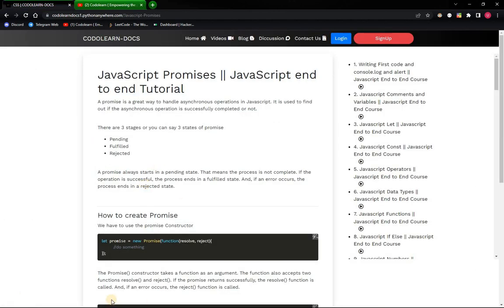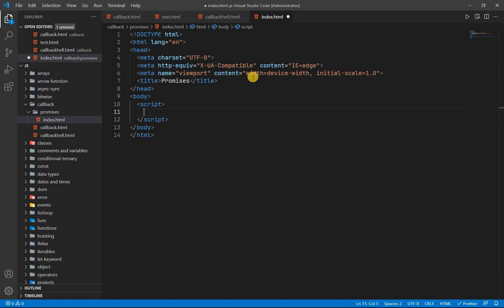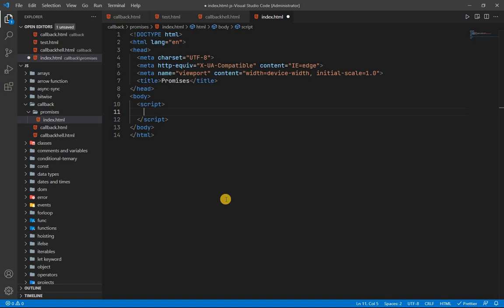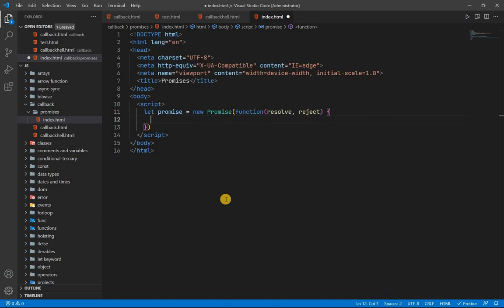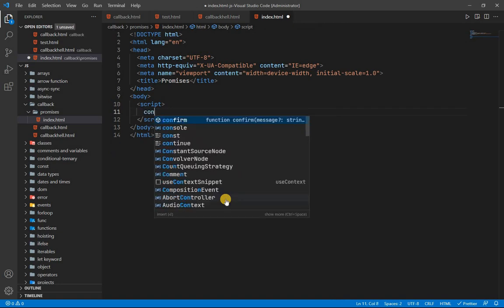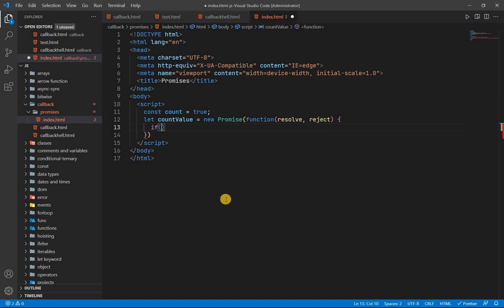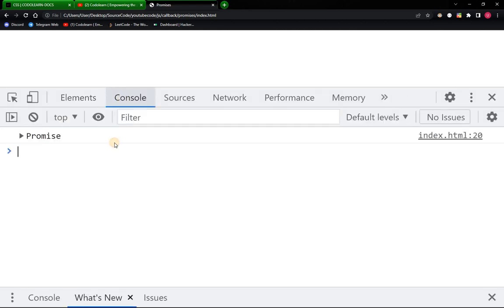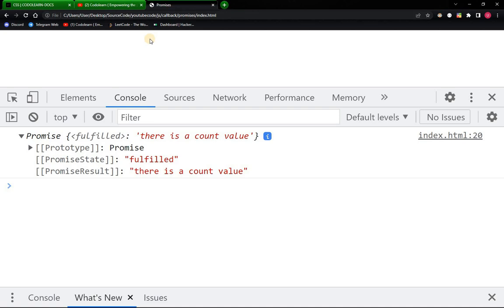JavaScript Promises || JAVASCRIPT END TO END COURSE #53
Hello Guys welcome back to the channel and in this video i will gonna teach you about Promises in JavaScript